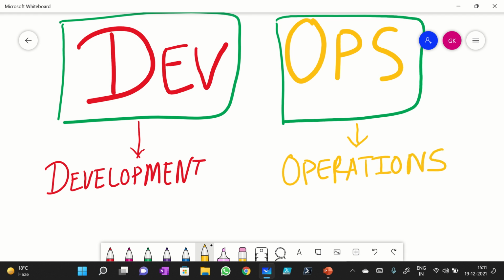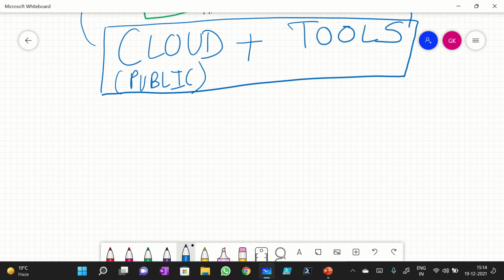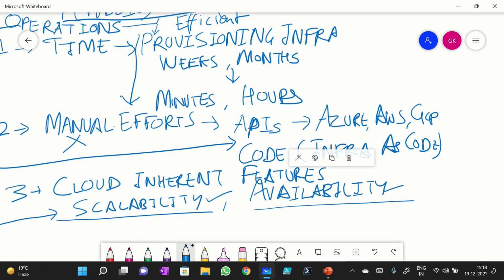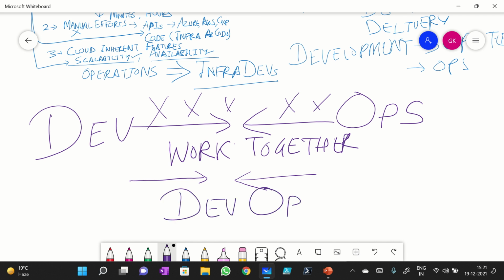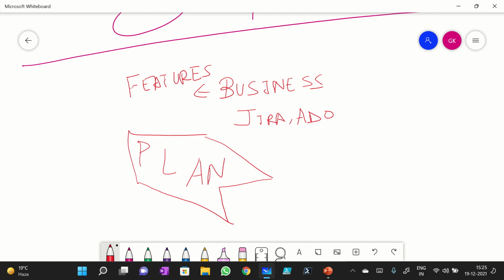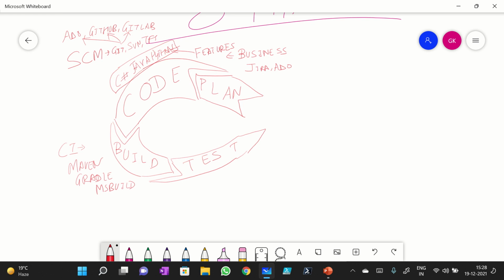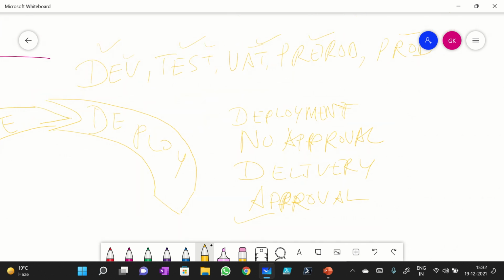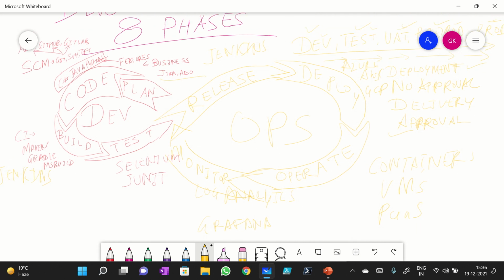What Is DevOps? What does a DevOps engineer do? How DevOps solves business problems?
This video explains what is DevOps and what made DevOps become such a buzzword in the industry.

For anyone who is new to the DevOps world, this will be a good kickstart and they should be able to gauge through and practically understand how and why DevOps came into existence and why it has been so much prominent in the past few years.

This is my first video and I will be bringing out more videos in the near future regarding related topics in the Cloud and DevOps domain.

Please do share your comments on how useful this video was for you or if you have any suggestions for me.

Looking forward to meeting you again in the next video!!